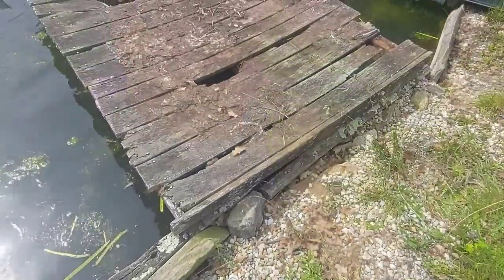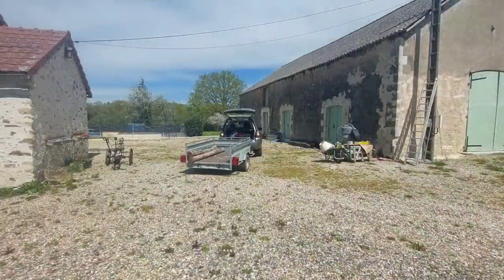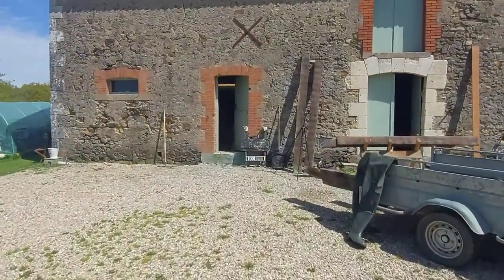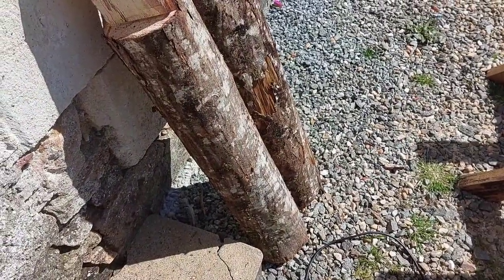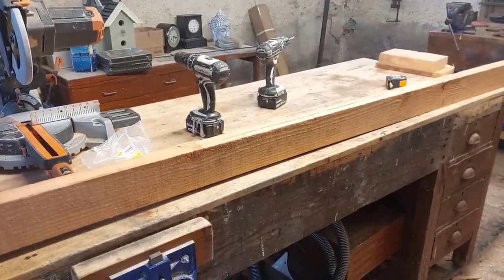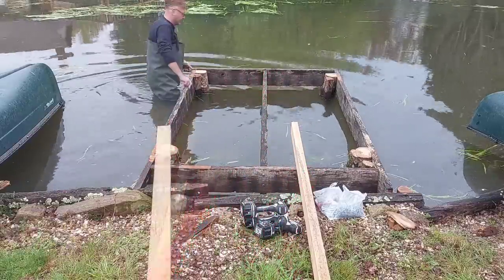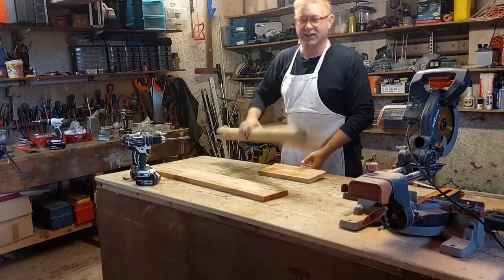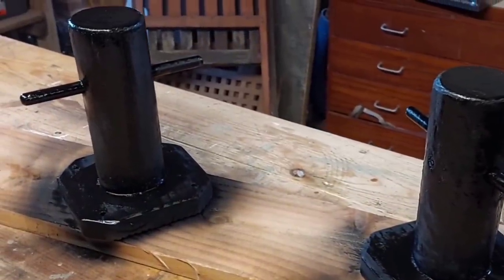Ep 116 | We Build An Awesome DIY Boat Jetty | Step-by-Step | French Farmhouse Life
We finally replace the old rotten jetty, recycling old timber from the old terrace deck, in this episode we take a step by step approach, from dismantling to the finished jetty.